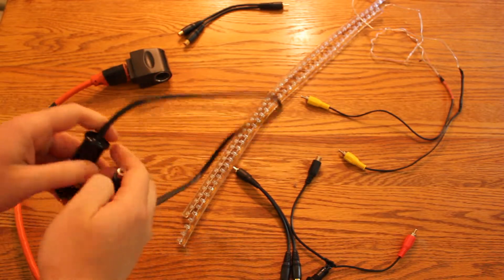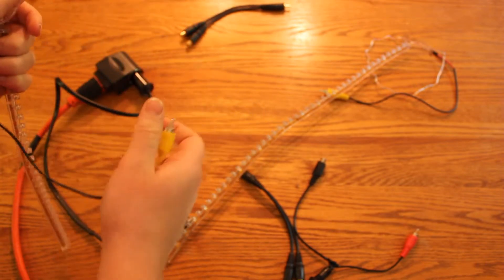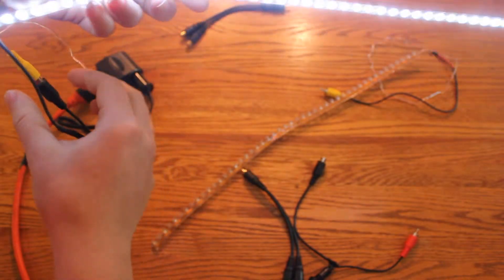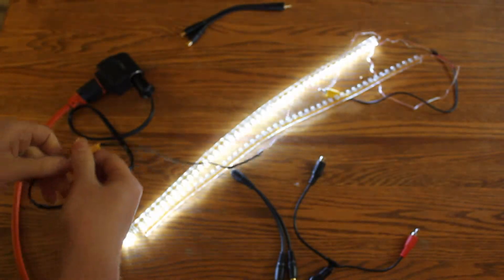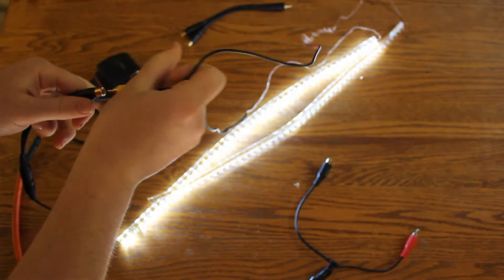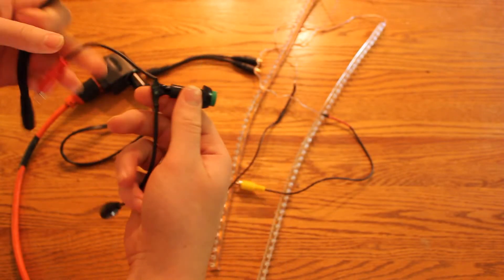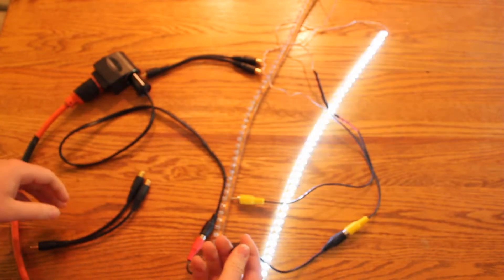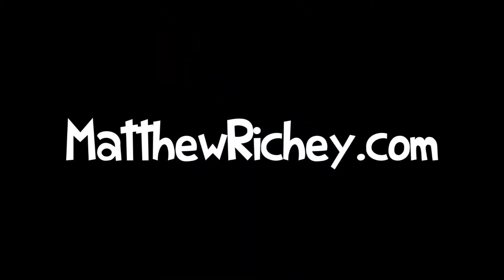Using RCA for a Connector on my LED Floorwell Lighting